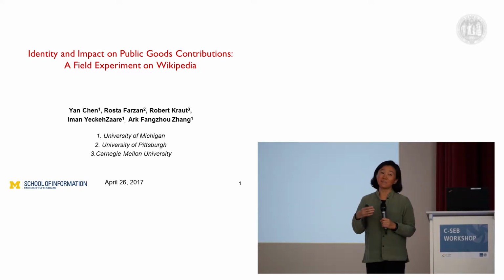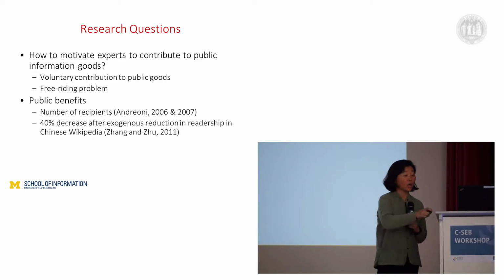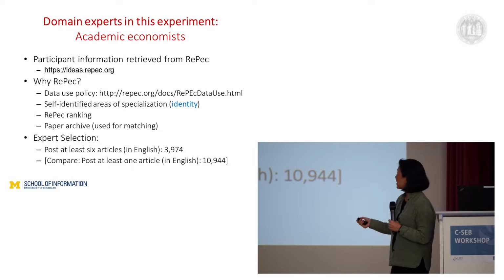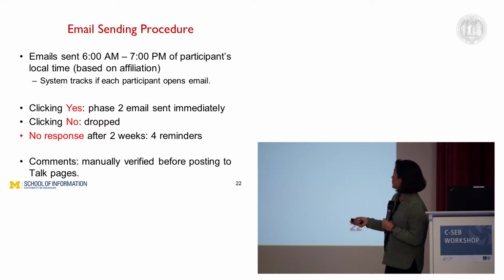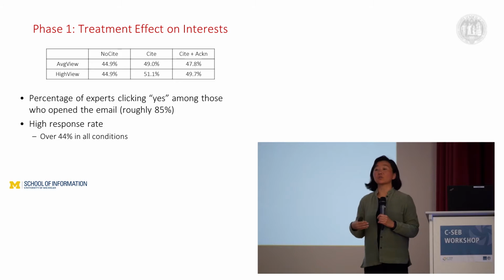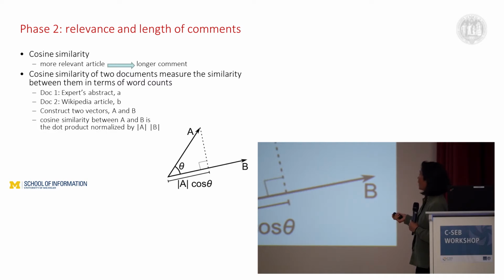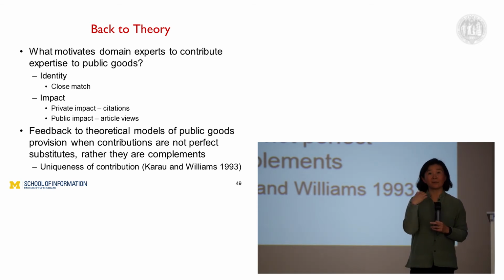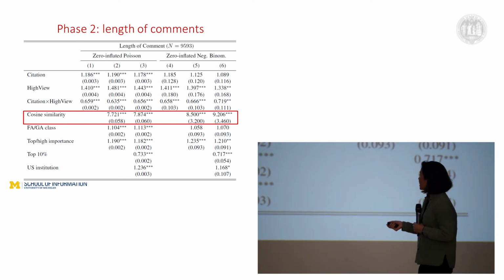C-SEB: Yan Chen // The Social Impact Multiplier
Lecture
"The Social Impact Multiplier: Motivating Domain Experts to Contribute to Wikipedia"
Prof. Yan Chen, Ph.D, University of Michigan

Workshop of the Center for Social and Economic Behavior (C-SEB), April 26, 2017

Workshop des Zentrum für Soziales und Ökonomisches Verhalten (C-SEB), 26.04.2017